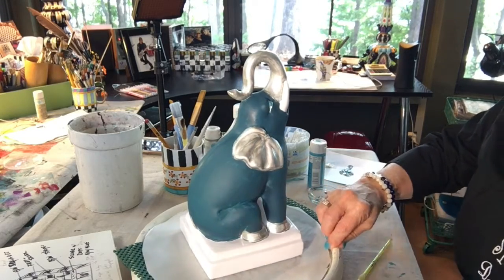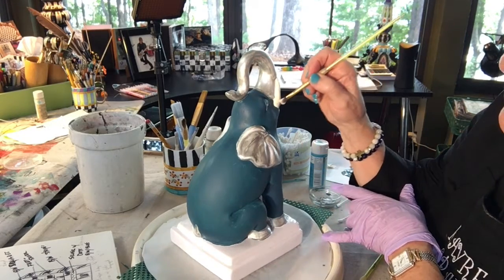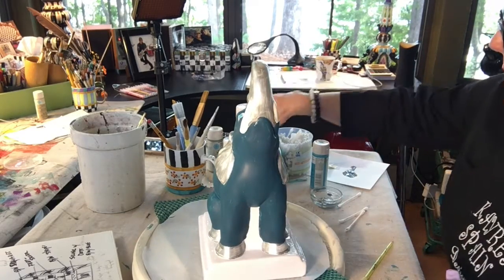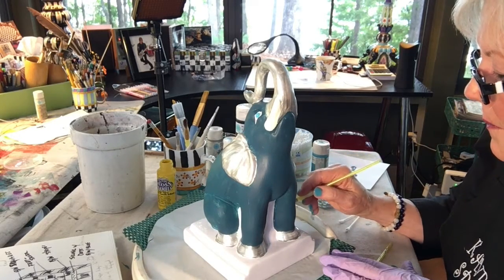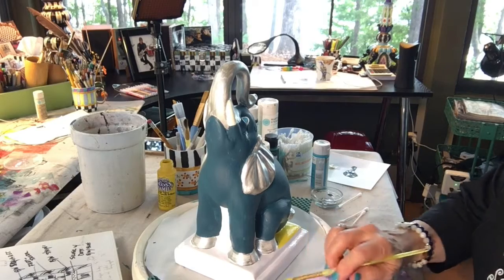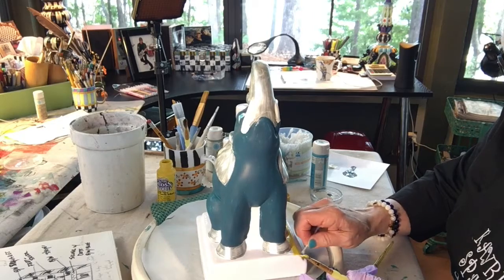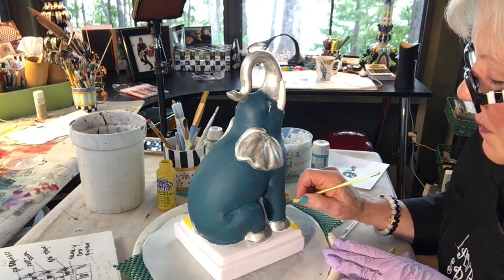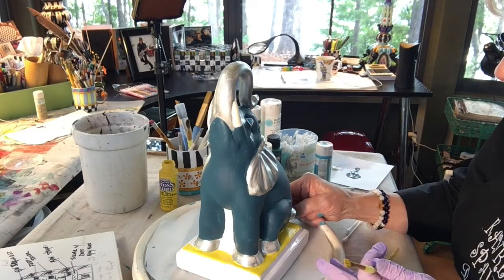THE 'CRITTER' PROJECT - An Elephant for Elizabeth - Part 2 - Painting the Base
This video is about THE 'CRITTER' PROJECT - An Elephant for Elizabeth - Part 2 - Painting the Base
This video is about The 'Critter' Project - This video by Kayren Spain of KAYREN SPAIN Designs is a 'how to' paint an elephant bookend made of glazed pottery.  It was solid white and is now a colorful, whimsical 'critter' that will adorn Elizabeth's beautiful home. It was painted in colors to match a chair in front of the bookcase...and yes I also painted the other bookend to mirror the one painted for this video.
THANKS TO:
INTRO MUSIC:  KIMANTHY (Album on iTunes:  'Flying True')  Song, 'Life is Getting Sweeter' sung by Kimmy Carter, better known as Kimmy Schwimmy;  accompanied by Anthony Gemignani of MOXY Guitars.